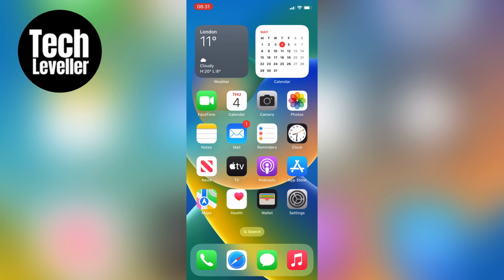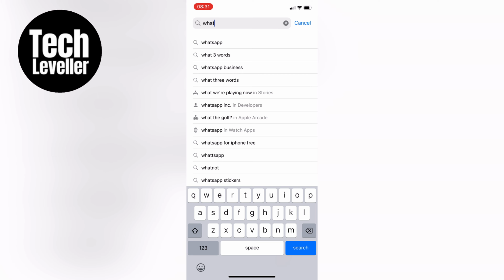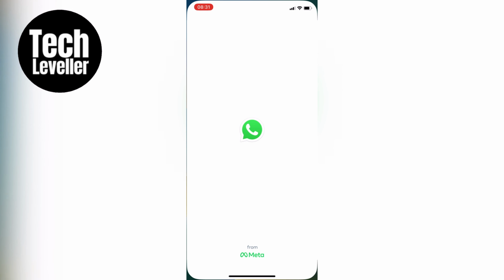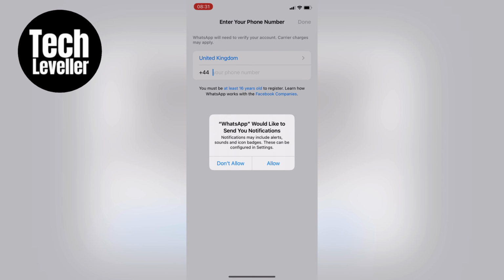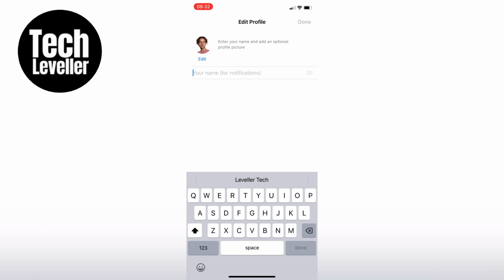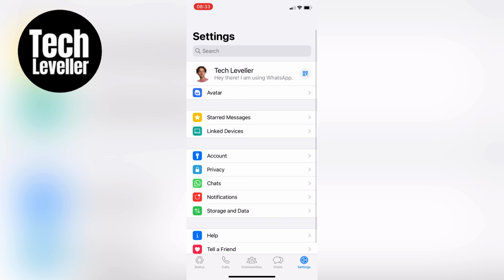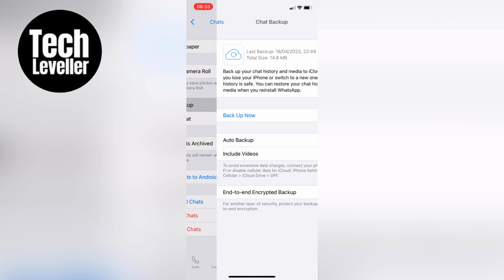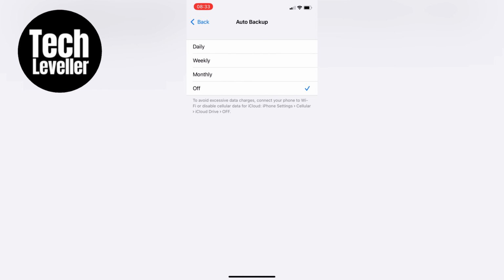How To Recover WhatsApp Chat History!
In todays quick WhatsApp guide video I'm going to show you How To Recover WhatsApp Chat History!.